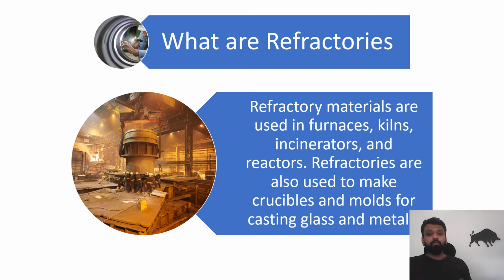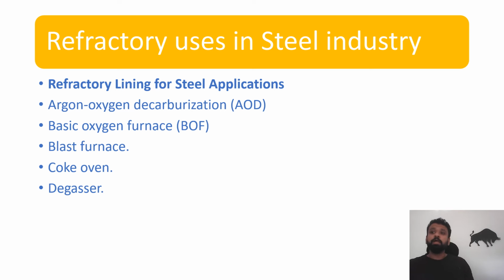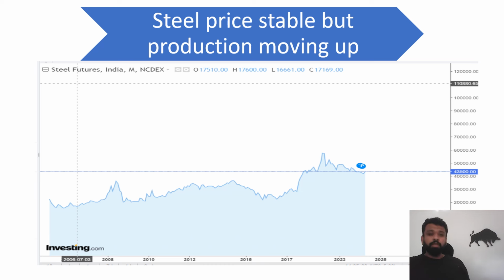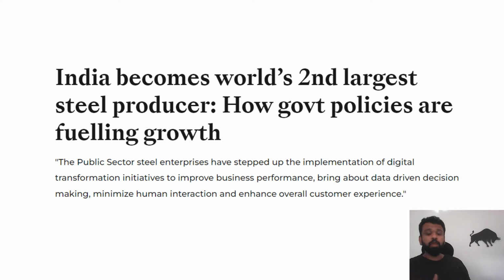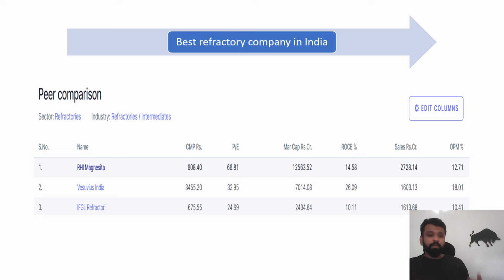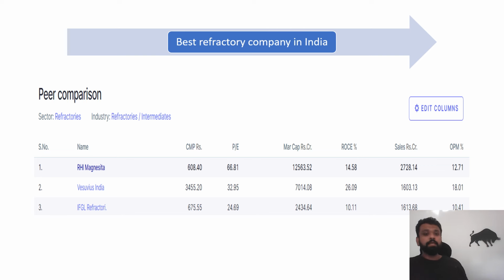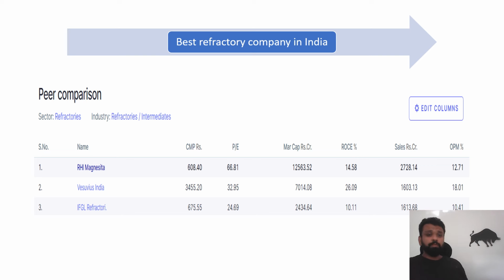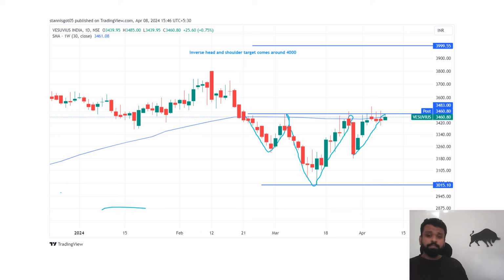What are Refractories? Best refractory stock in India ?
Have explained why in the short term the refractory stock might do very well.